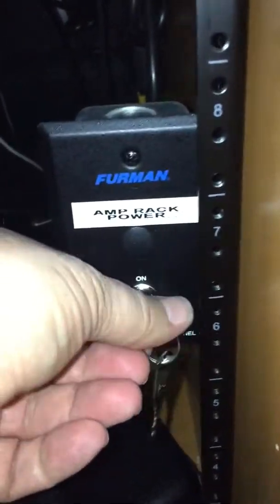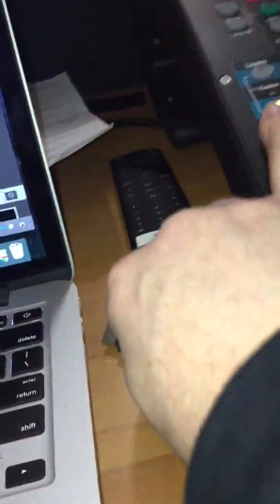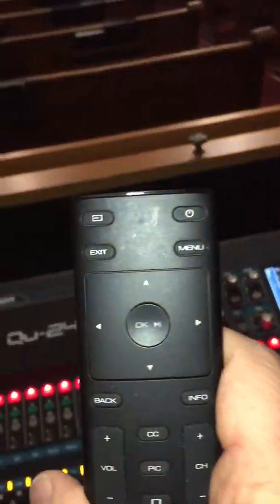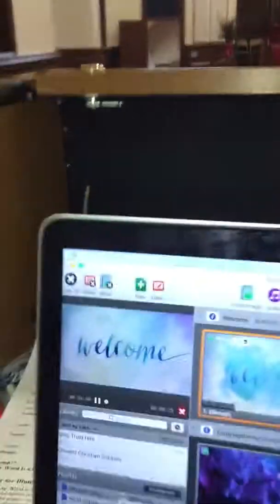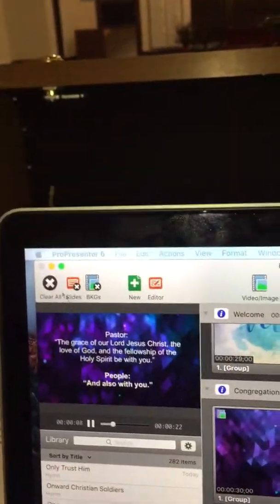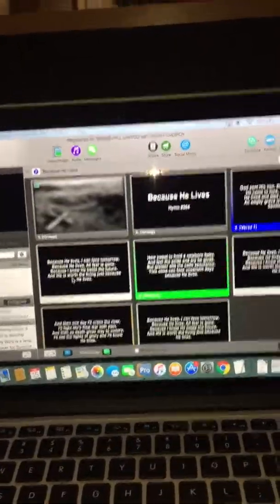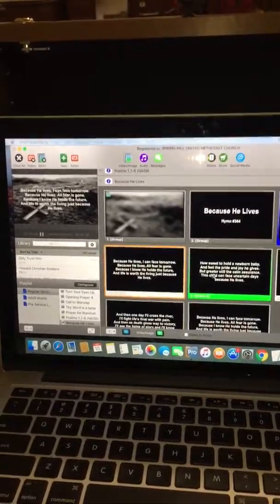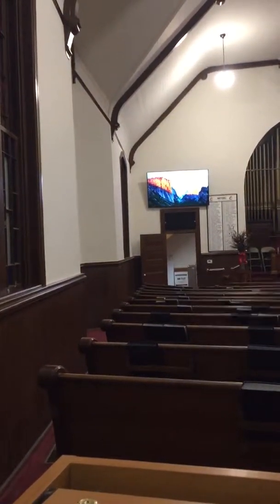How to do video at church